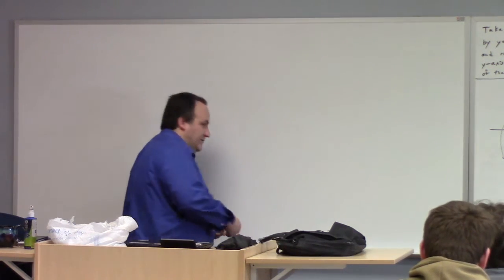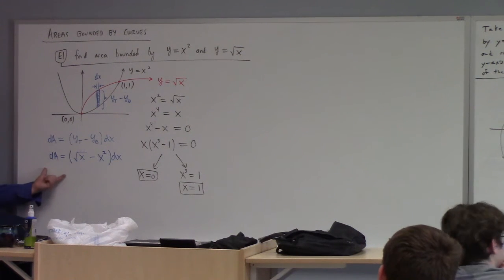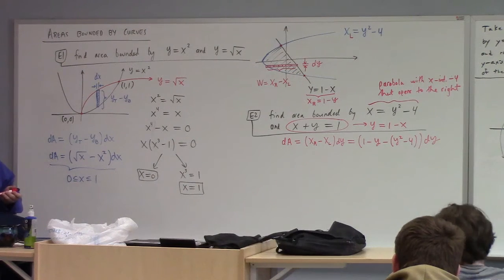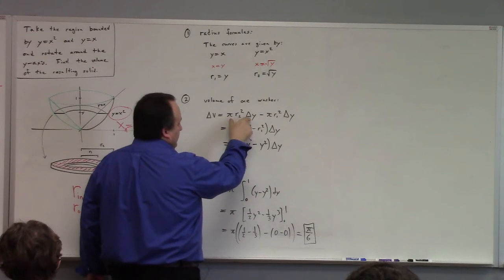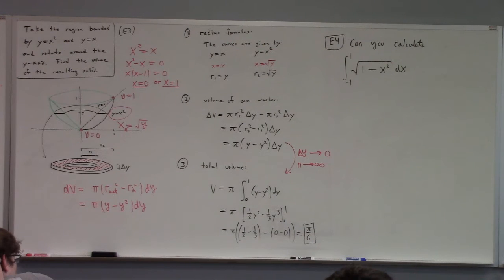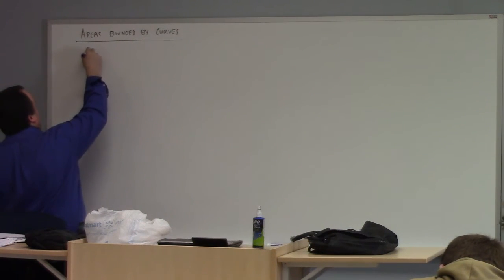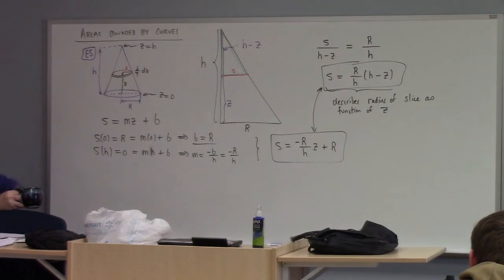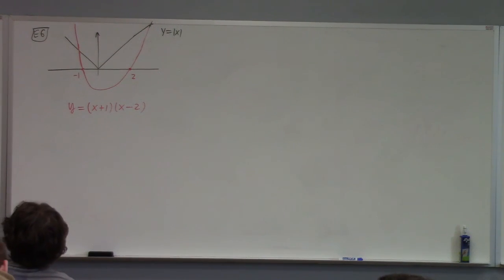Calculus: calculating area and volume by integration, 4-16-24 part 1